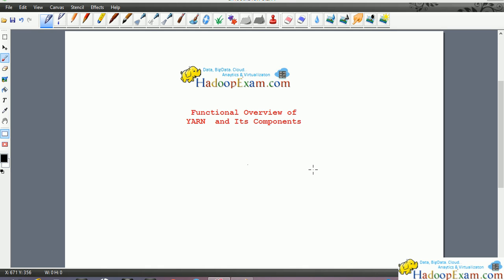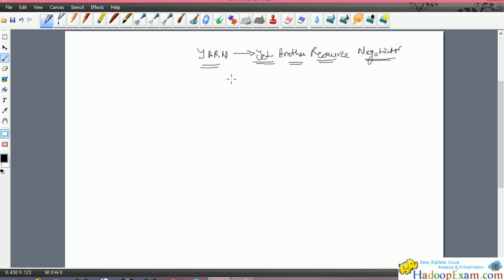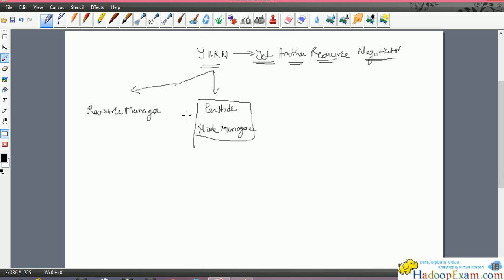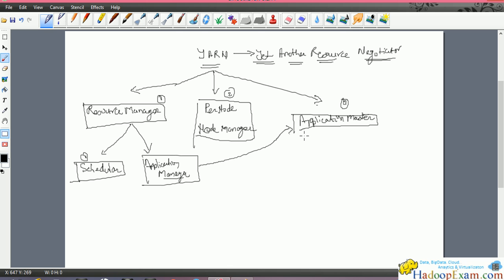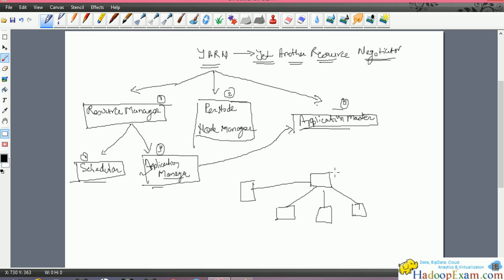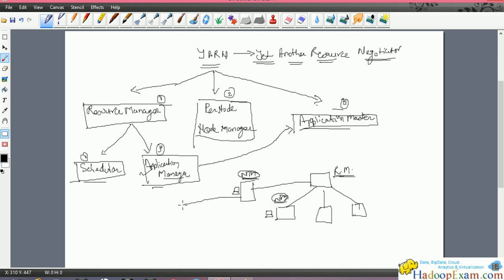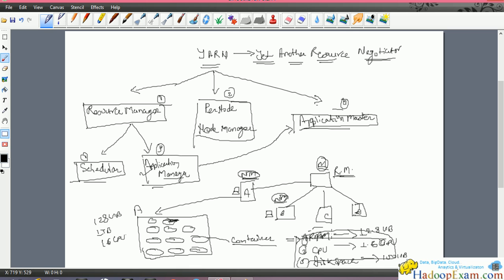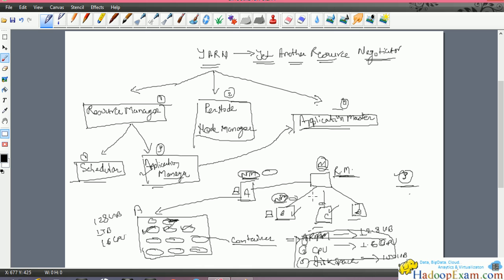Fundamental of Hadoop YARN by HadoopExam.com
New Generation of Hadoop 2.0 drastically changed the Hadoop Data Processing. Above the HDFS previously MapReduce was running. However, in Hadoop 2,0 new framework YARN introduced to support more than 10000 nodes in a Hadoop Cluster and also it supports framework which is not MapReduce. So start learning Hadoop YARN before you become out of sync with it. We are covering following topics in this session.

What is ResourceManager ?
What is Application Master ?
What is YARN ?
WHAT is Node Manager ?
What is Hadoop YARN Schedular?

Helps in Hortonworks certification